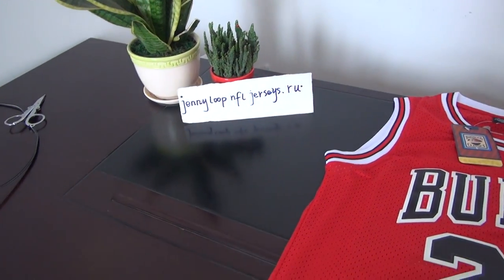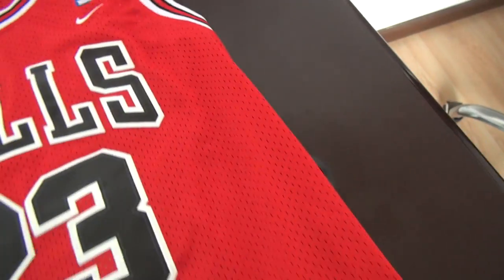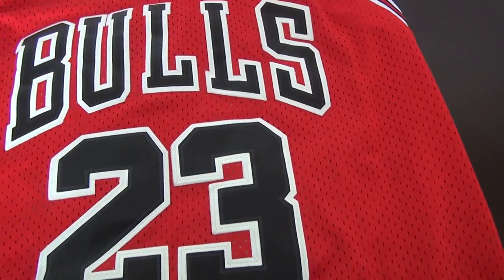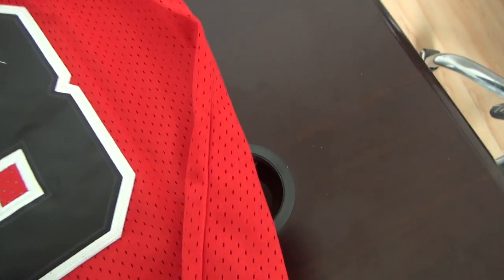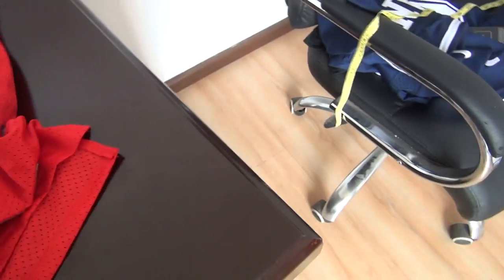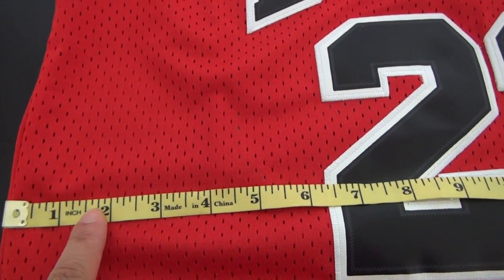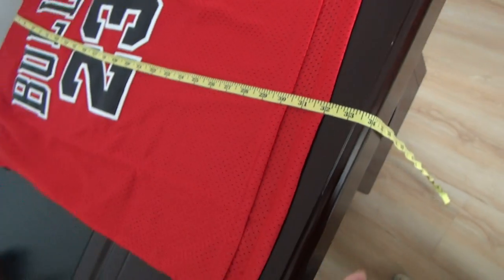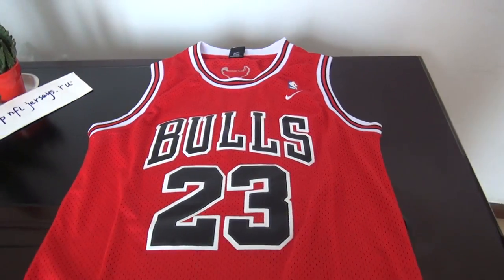2015 Chicago Bulls New Nike Style NBA Jersey #23 Jordan